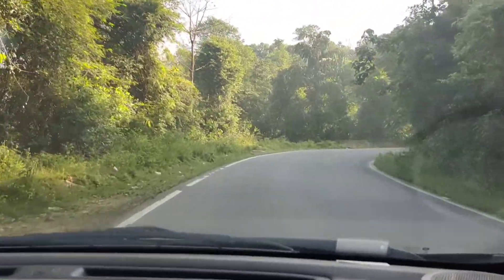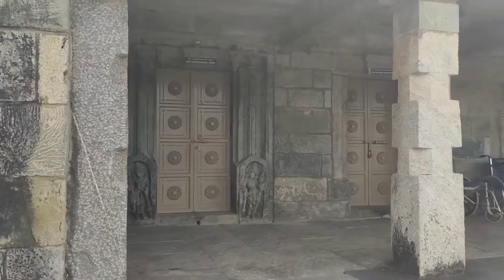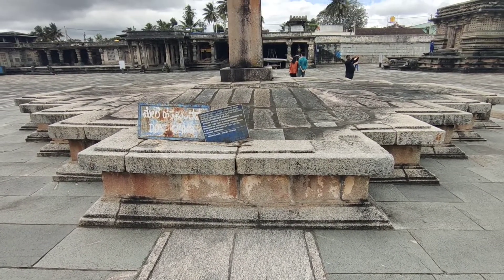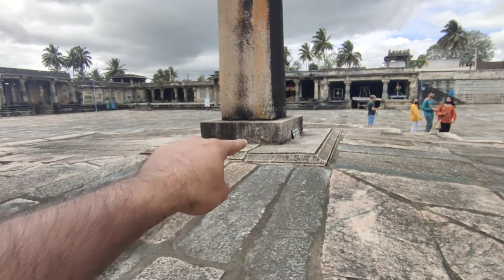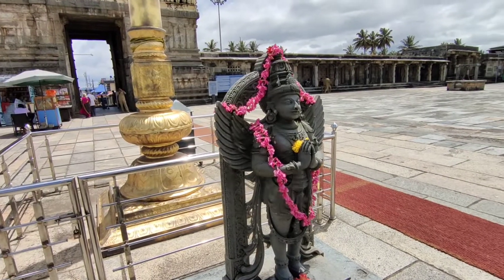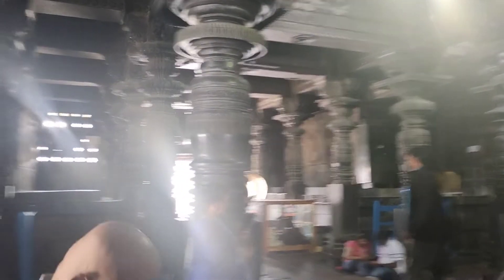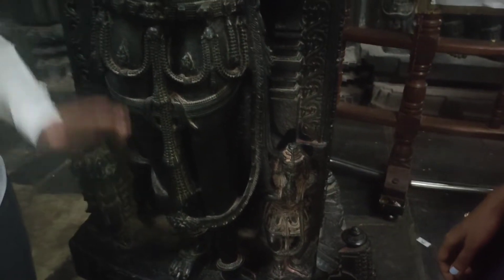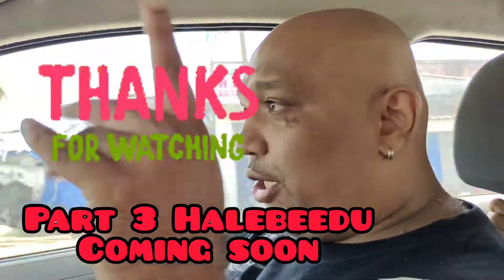Beluru Chennakeshava temple| 11th century Hindu temple| Destroyed but standing tall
Built by Lord Vishnuvardhana in 1171 CE, Chennakeshava temple, Belur is a temple complex that upholds the glory of ancient architecture to its marvels. the belur shilabalike, the madanikas, the dashavatara, the giant stone pillars made with leth technology and so much more to easily take your breath away.